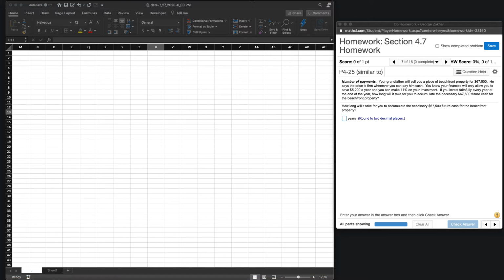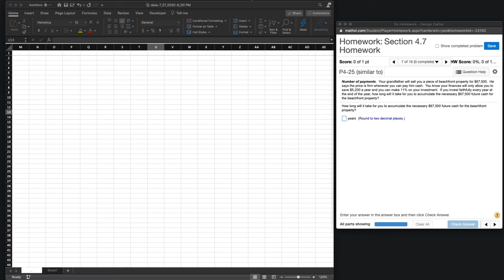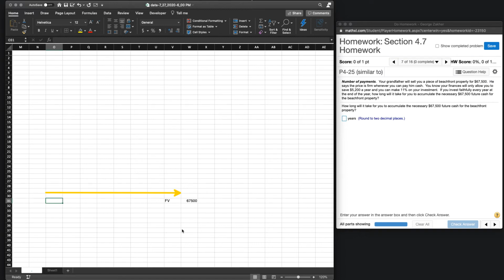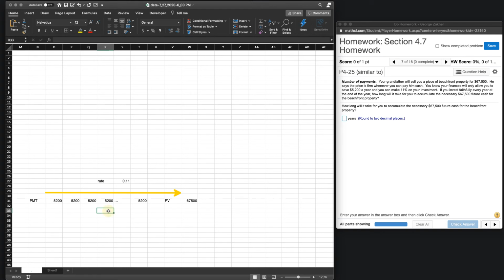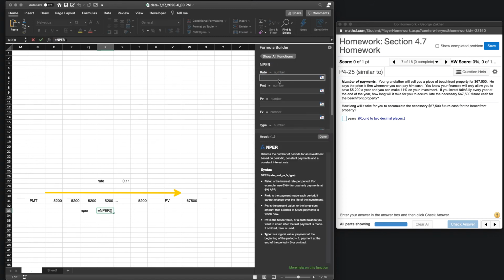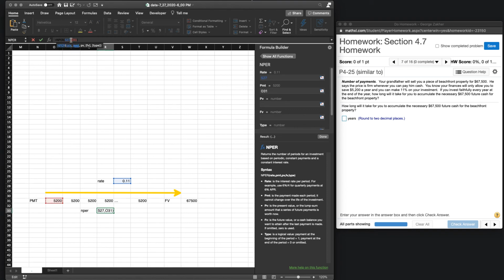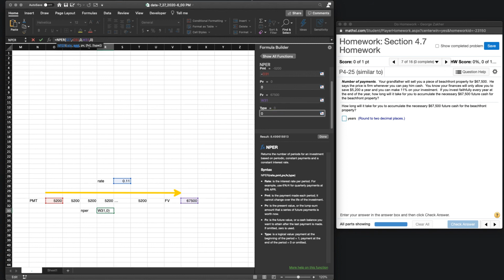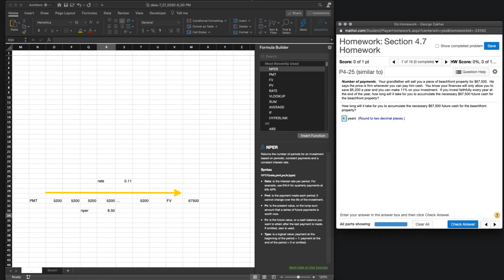4.7 Number of payments